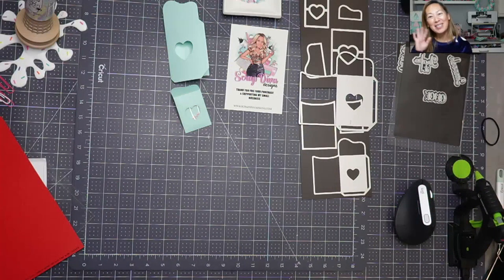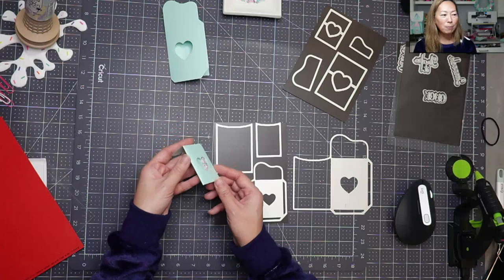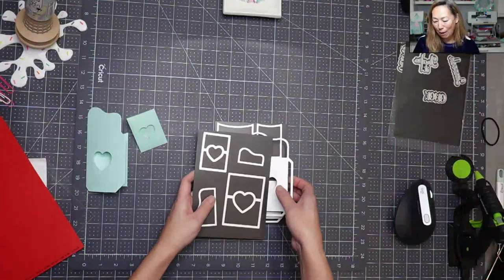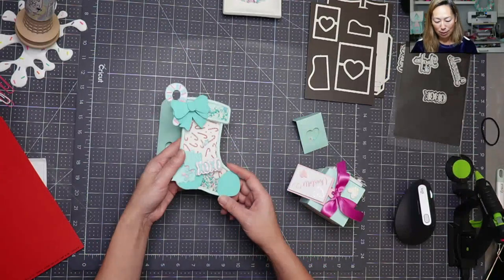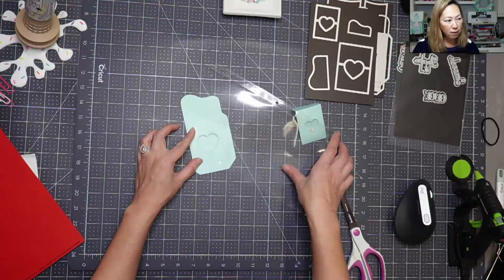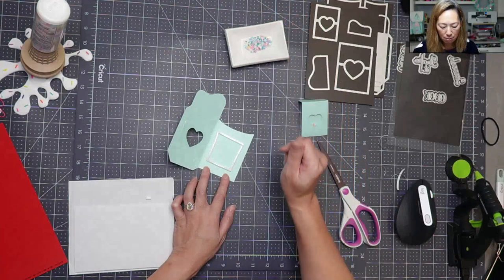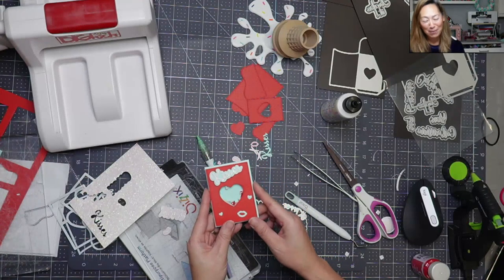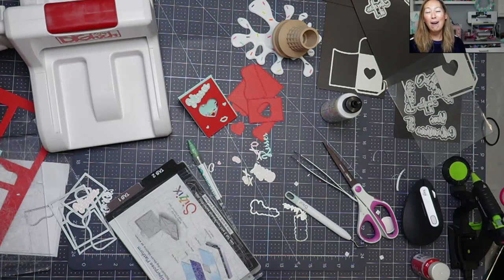Intro to Die Cuts | Scrap Diva Dies | Using a Die Cutting Machine and Dies To Make Valentines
Hello and welcome to a new video from The Useless Crafter! This time I will show you how to use dies and a die cutter to make Valentine envelopes.

TOOLS & SUPPLIES USED:

Sizzix Big Shot
Other Die Cutting Essentials

Cricut Tips | Step-by-Step Cricut Design Space Tutorials | Crafting Materials Expert | Full Demos To Assemble | Start To Finish Cricut | Die Cut Valentine Envelopes